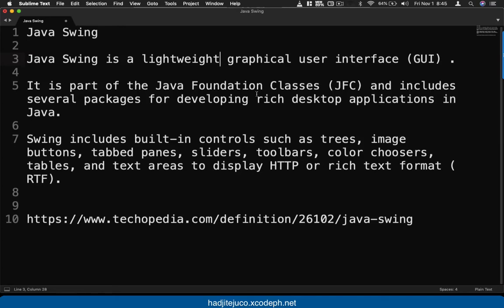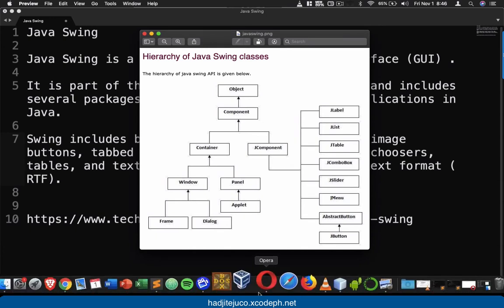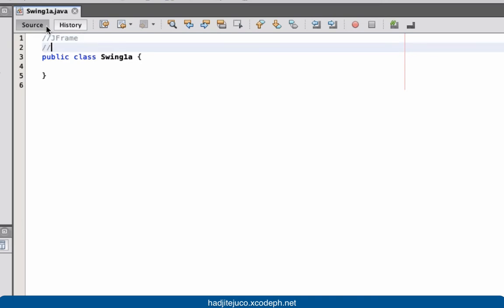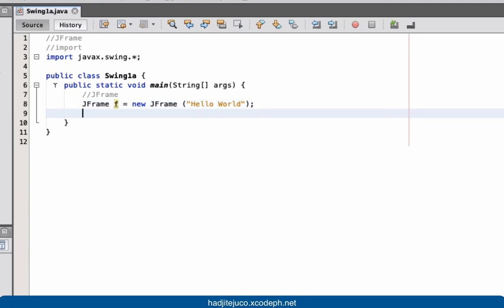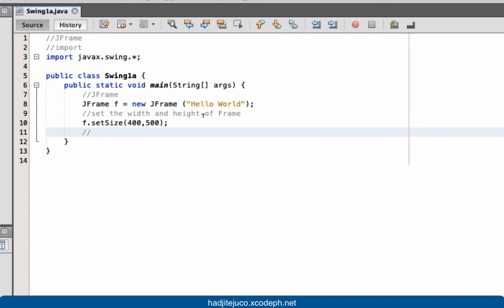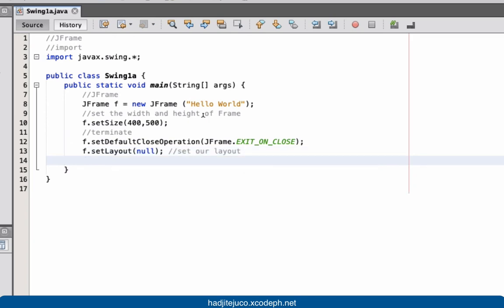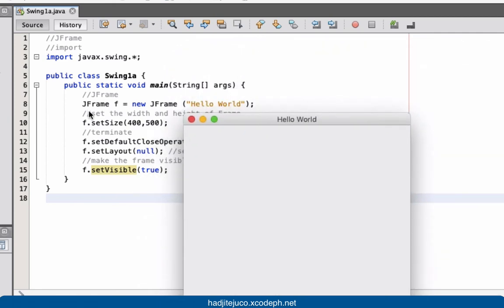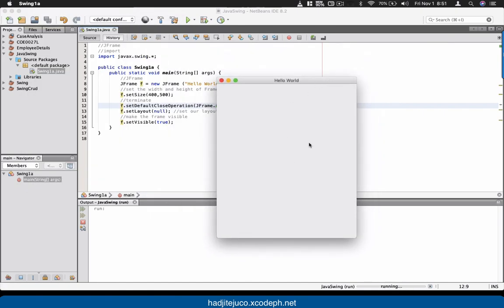Java Tutorial Series (Swing 1) - JFrame